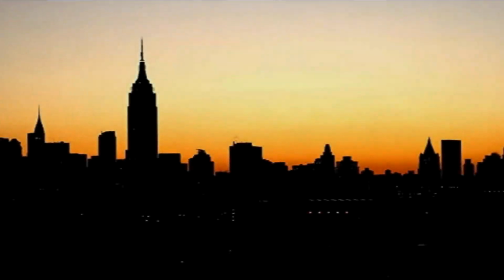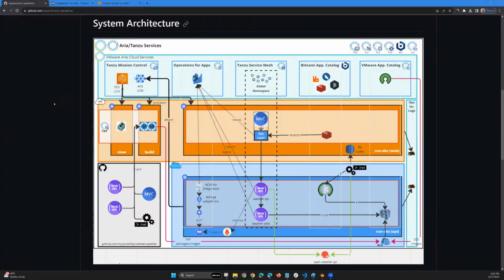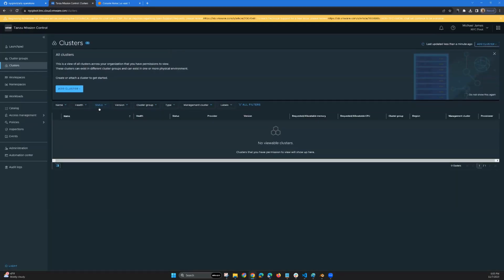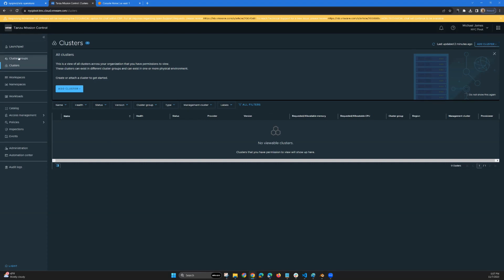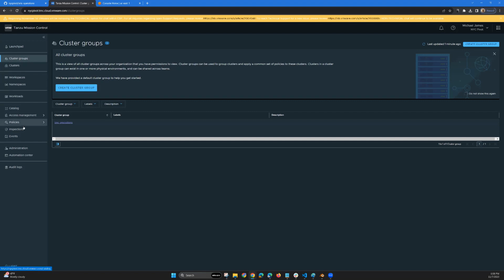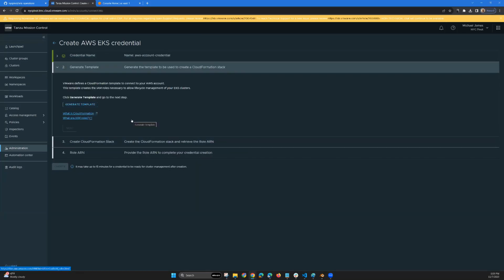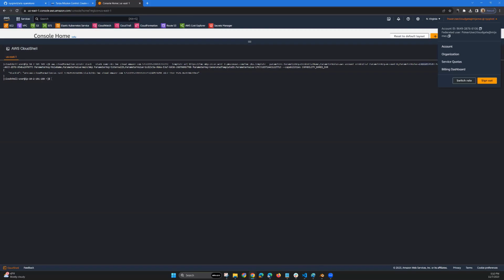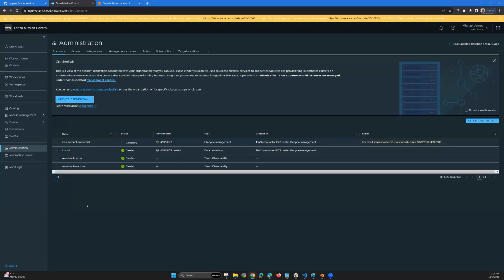05.1 Tanzu Mission Control, Overview, Part 1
An overview of Tanzu Mission Control (TMC) and some basic configurations and cluster provisioning.